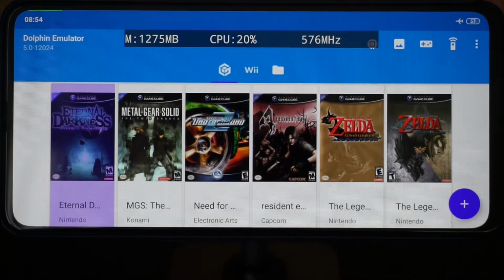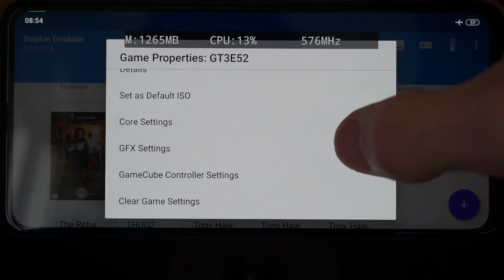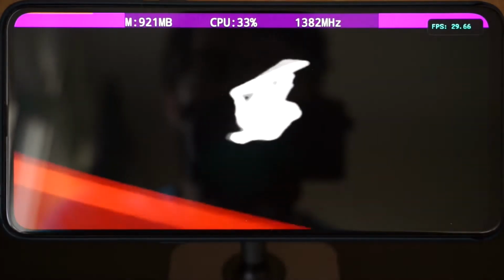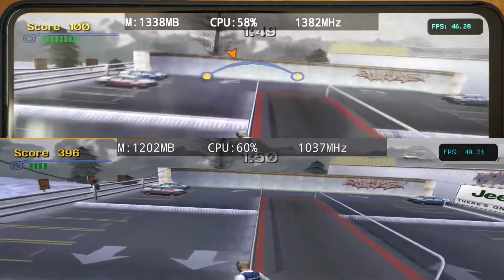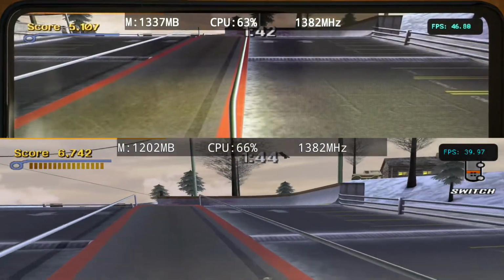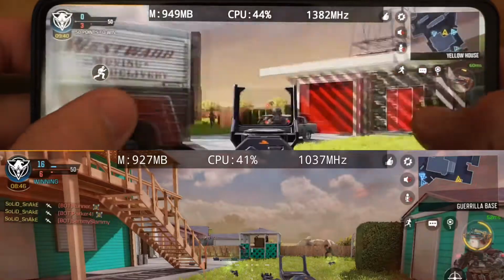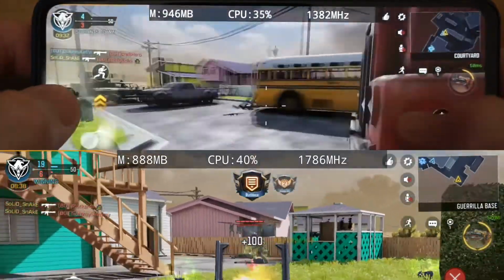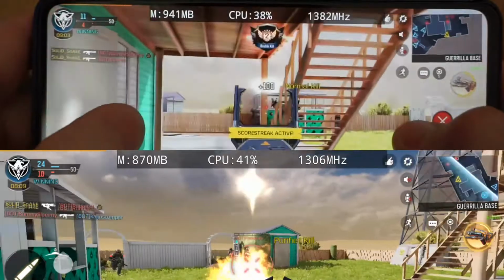Does screen capture affect FPS when gaming on Android?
Today i was testing out a question iv had for a little bit does screen capture affect FPS when gaming on a Android device.

So the phone is a Xiaomi Mi Mix 3 5G (Snapdragon 855)
Android 9 / Miui10
Screen Capture Program: Xiaomi Screen Recorder
Games Played: Dolphin Emulator, Tony Hawk 3, Need for speed underground 2 and Call of Duty Mobile